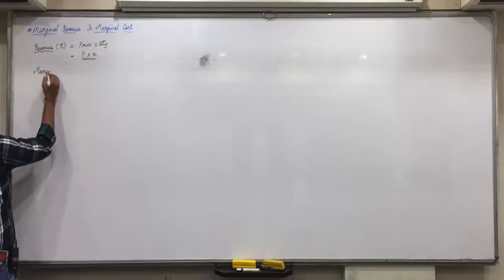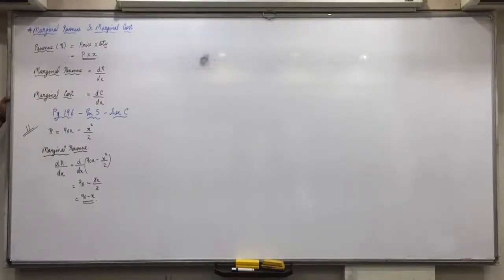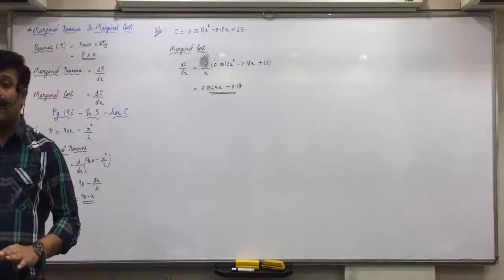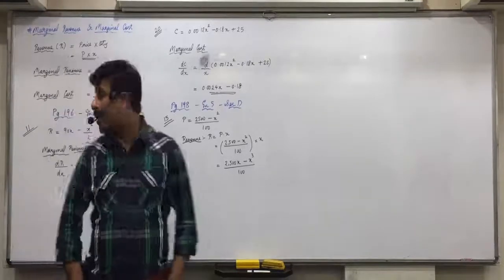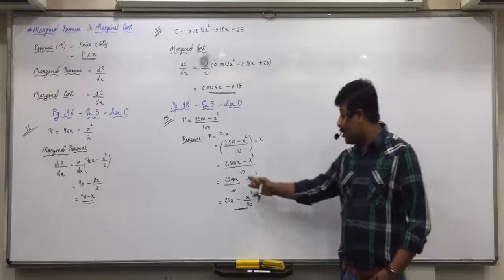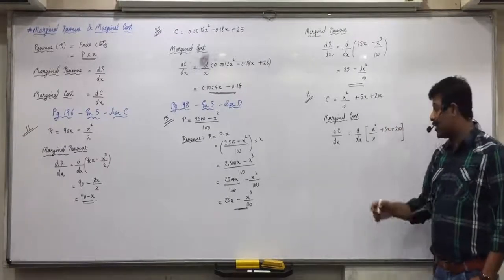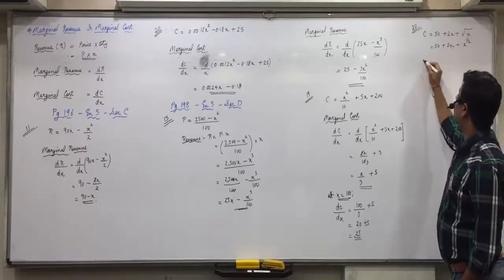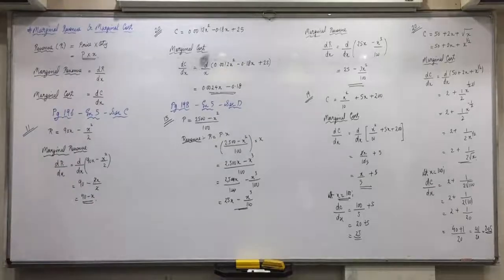Differentiation Lecture 6 Marginal Revenue and Marginal Cost, Ex 5 Sec C Q.11,15, Sec D Q.15,19,20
GHSEB
CH5 DIFFERENTIATION
L6 Marginal Revenue and Marginal Cost, Ex 5  Sec C Q 11,15, Sec  D Q 15,19,20